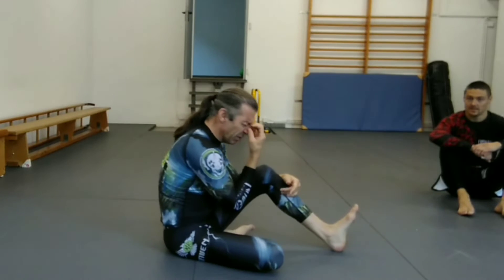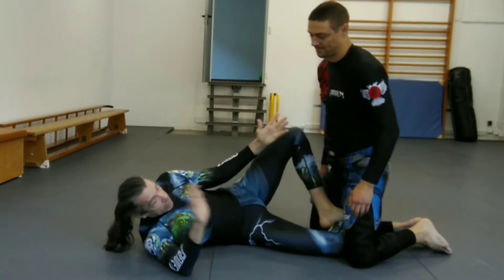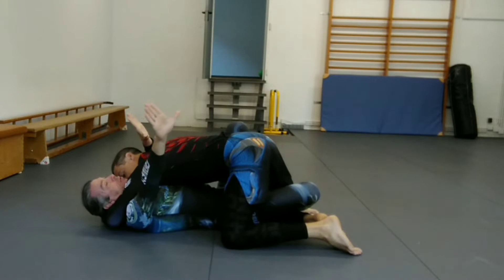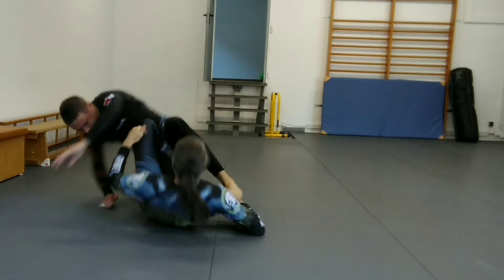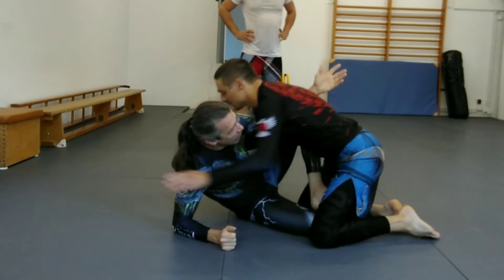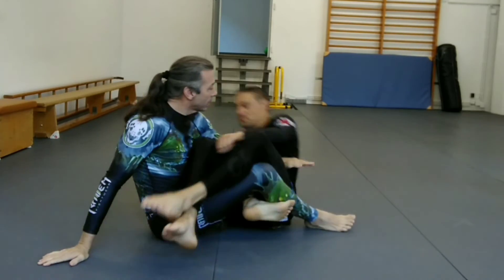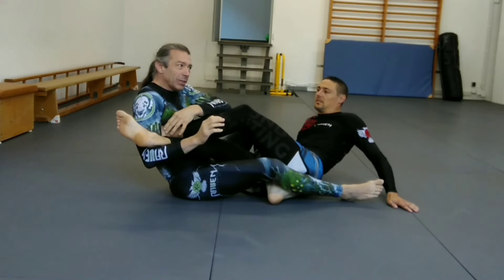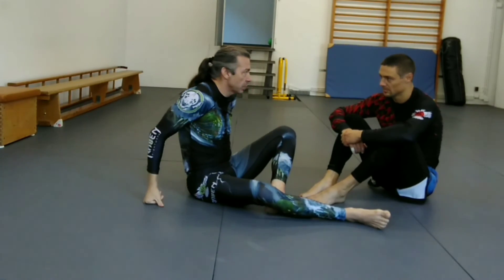Class Notes: L-Guard Progression - Part 8 - Far Side Leg Attack and Finishing the Submission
Going on with Far Side Leg Attacks. Spent today going through how to work around a few common counters to the Heel Hook and how to complete a submission despite the counter.

Other videos on this and other topics can be found in the Class Notes playlist.